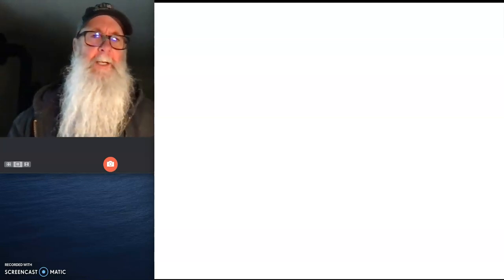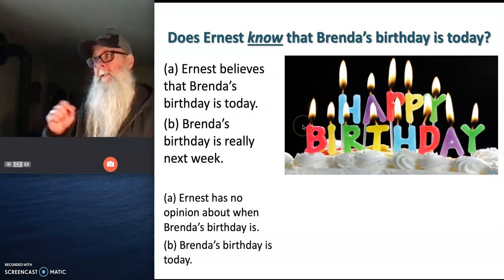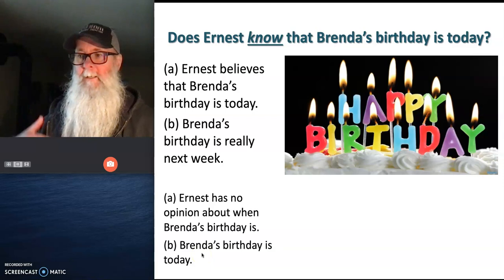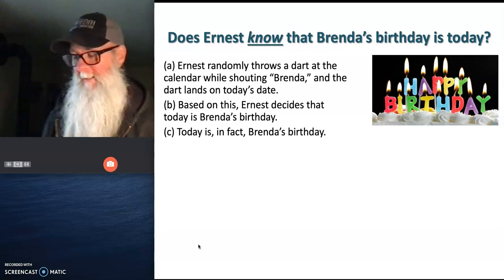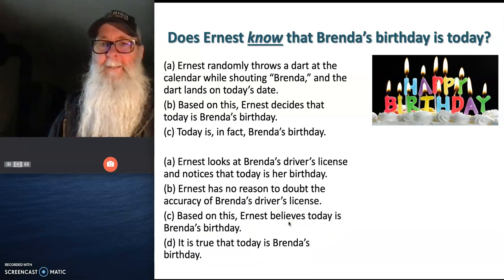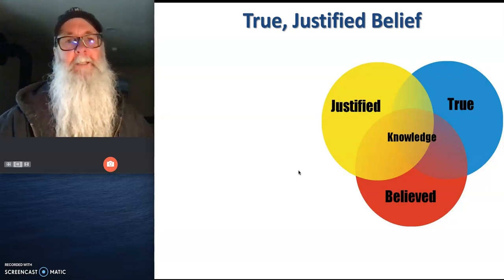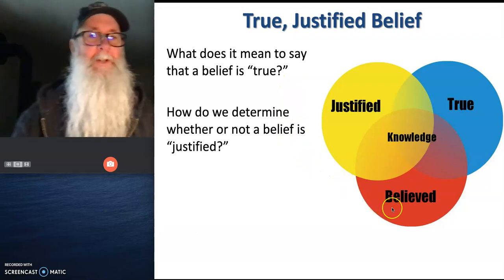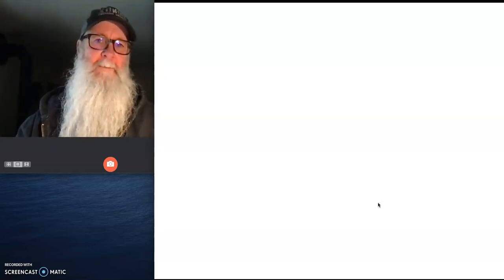True, Justified Belief